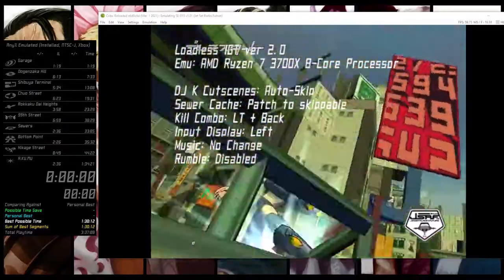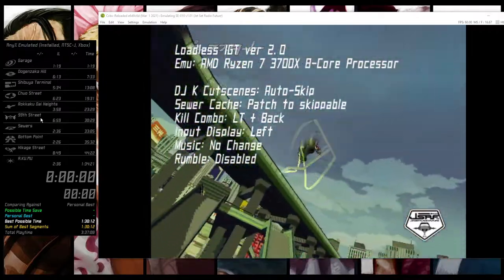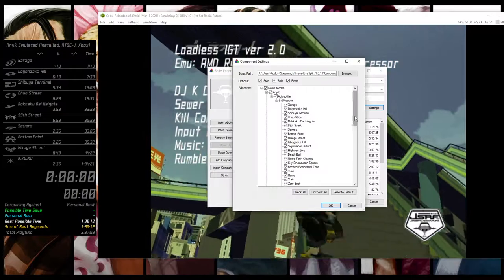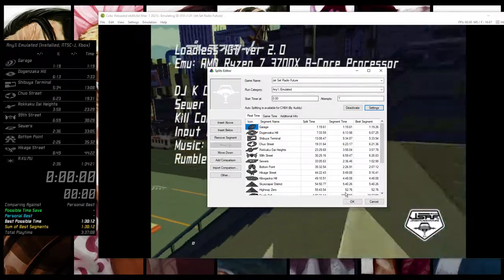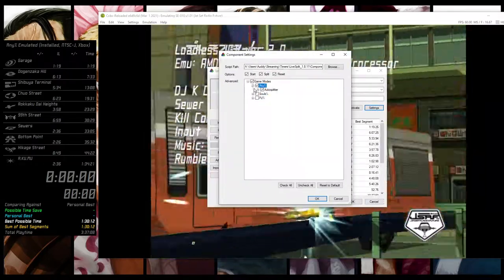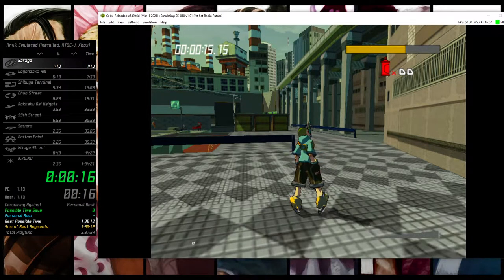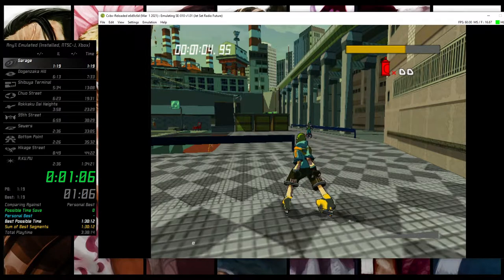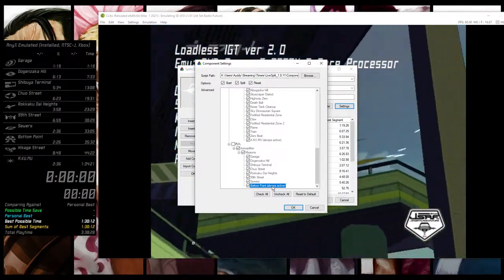JSRF Autosplitter Tutorial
Let me know what's broken in the comments.  Also I described the splitting in a strange way, but the splits are consistent, just not the *exact* same as they are on Xbox.  For example, some splits will split right before, directly on, or right after the loading screen happens.  Let's say a split happens a little before a loading screen, well that split will always happen a little before the loading screen each time, making it not directly on the loading screen like you would split on Xbox, but it's always consistently before that loading screen.

Updated the autosplitter and added optional subsplits for these areas:
Beat Race
Combo Challenge
Tanks/Hayashi Fight
RDH Cop Fight
99th Light
99th Dark
Terror Drone
Left & Right Side Cop Fights
SDPP Cop Fight
Doom Riders Race
Immortals Race
Noise Tank Cleanup for Dogen, Shibuya, Chuo, & RDH
FRZ Blue Devices
FRZ Red Devices

Any% default # of splits = 21 | Optional splits included = 39
Souls% default # of splits = 22 | Optional splits included = 40
PJ% default # of splits = 8 | Optional splits included = 14

Technically all the splits are optional, that's the beauty of the settings option in LiveSplit.  If you want all of the splits, you just want the timer to start and only split on AKUMU, or anything in between, you can do it.